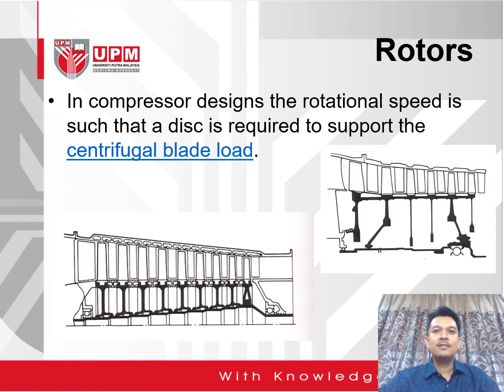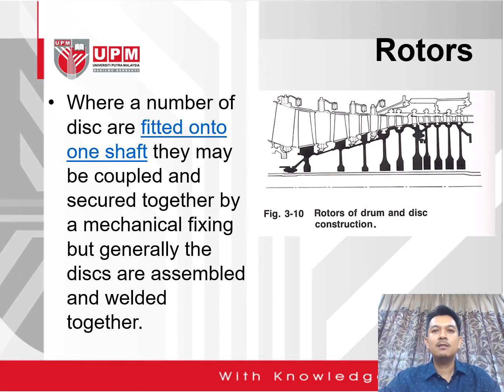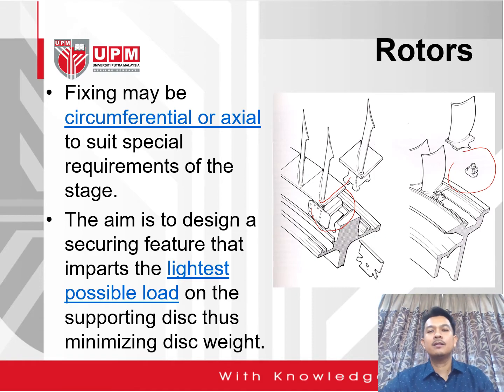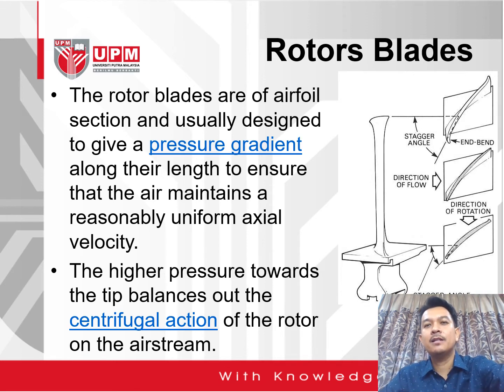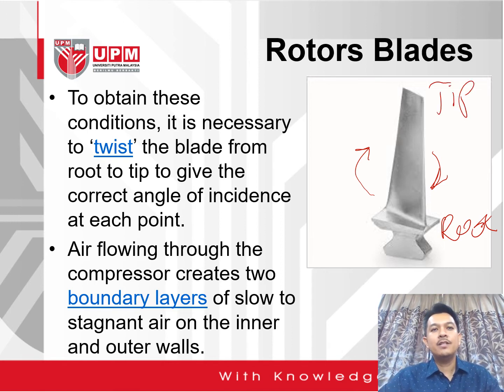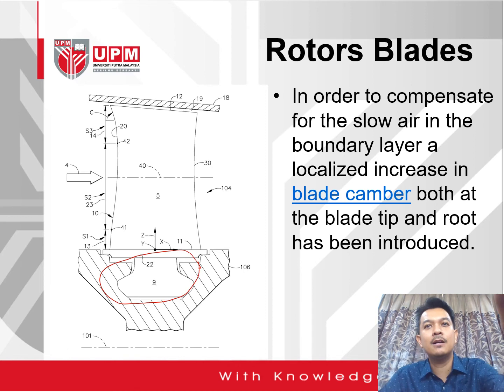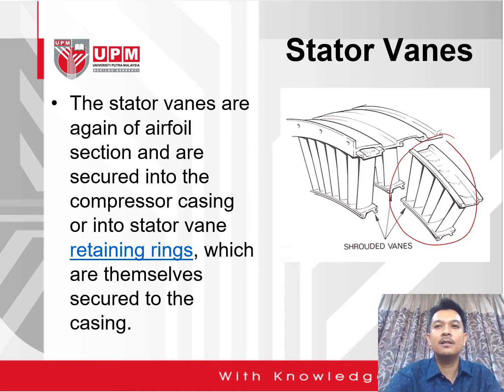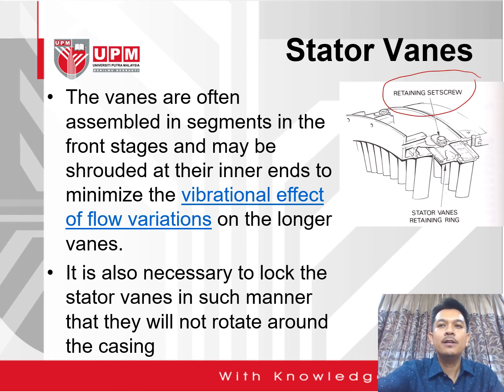Compressor: Axial Flow (part 3)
This is the 3rd video for axial flow compressor.